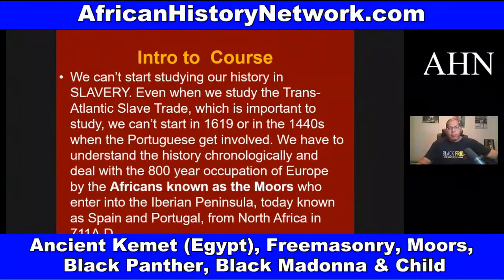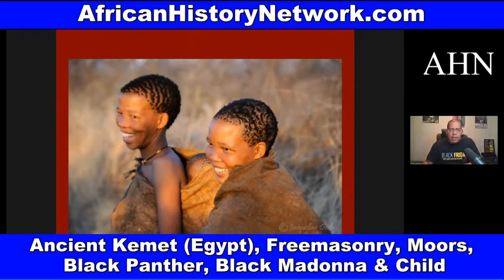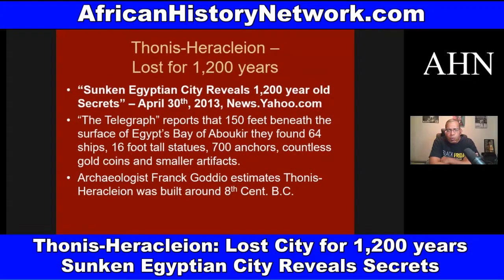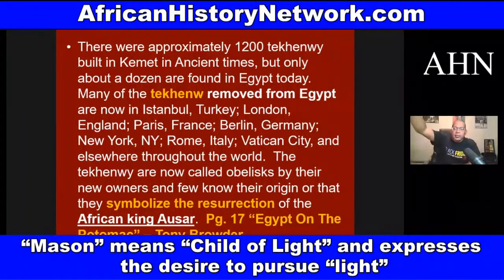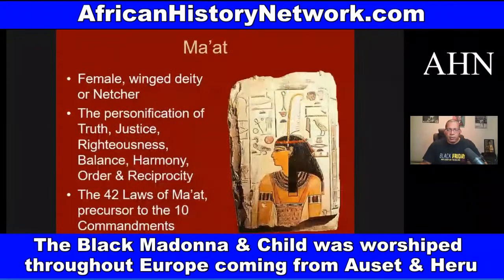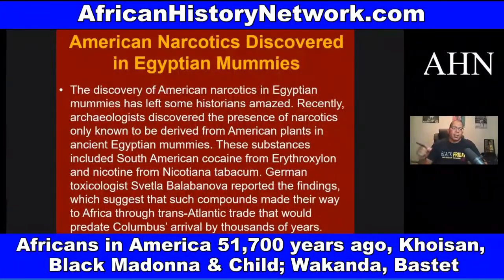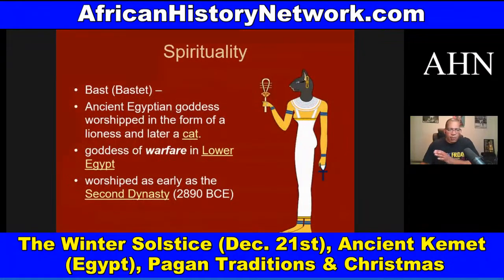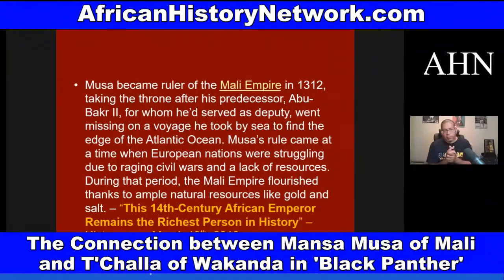Africans in America 51,700 yrs ago, Khoisan, Lost City of Egypt 1,200 yrs ago, Black Madonna & Child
Africans in America 51,700 years ago, Khoisan, The Lost City of Egypt 1,200 years ago, Black Madonna & Child worshiped in Europe; Wakanda is a real word, Bastet comes from Ancient Kemet (Egypt)  (Class Preview) Next Class Sat. 2pm with Michael Imhotep

REGISTER NOW: Next Class Saturday, 6-4-22, 2pm EST!  WATCH CONTENT ON DEMAND NOW!!! ‘Ancient Kemet (Egypt), The Moors & The Maafa: Understanding The Trans-Atlantic Slave Trade What They Didn’t Teach You In School’, (LIVE 10 Week Online Course) with Michael Imhotep host of The African History Network Show. Discounted Registration $60; ALL LIVE SESSIONS WILL BE RECORDED SO YOU CAN WATCH AT ANY TIME! WATCH CONTENT ON DEMAND!

Course Bundle Pack, Get Both Online Courses for Only $100, Regularly $385 Value!!!

1st Class ‘Ancient Kemet (Egypt), The Moors & The Maafa: Understanding The Trans-Atlantic Slave Trade What They Didn’t Teach You In School’, Saturdays 2pm EST

2nd Class ‘From The Civil War To Civil Rights Movement & Black Power (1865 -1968) Sundays 2pm EST (Starts June 5th, 2022)